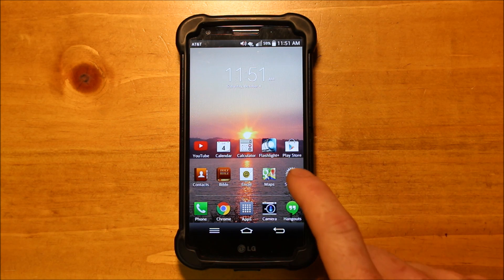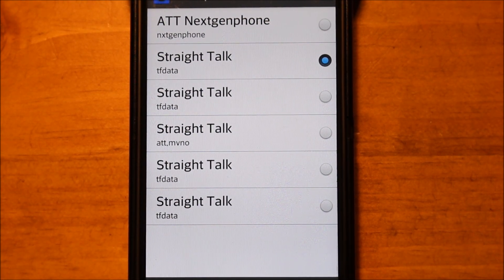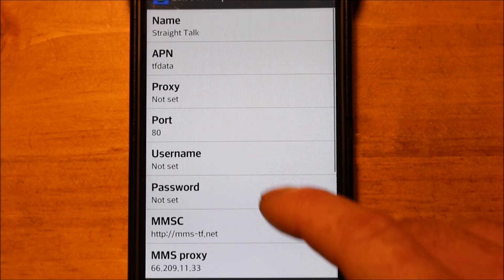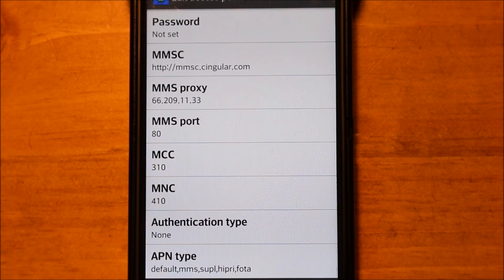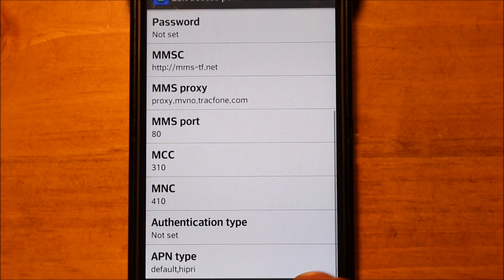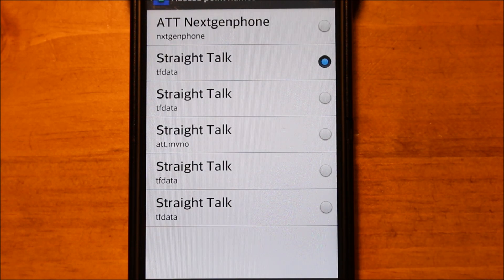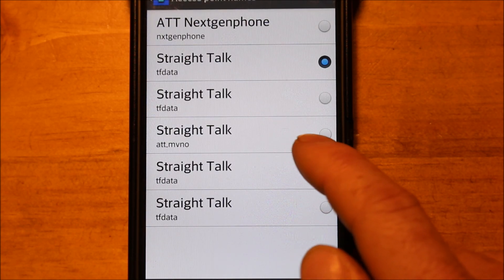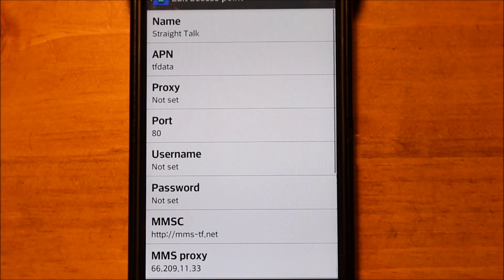Straight Talk APN Data Pics Message MMS Settings ATT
you can get Sim cards for Straight Talk. to check out the LG G2. This video is about Straight Talk APN Data Pics Message MMS Settings on phones running AT&T towers. Every possible Straight Talk APN setting I know.